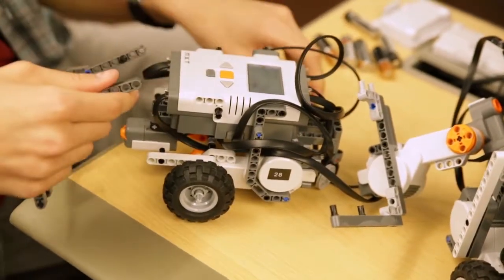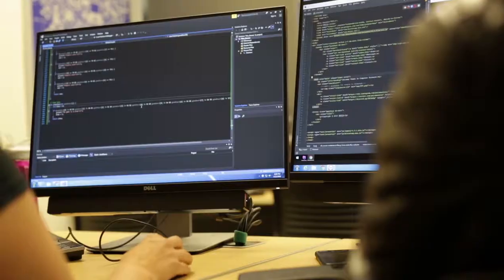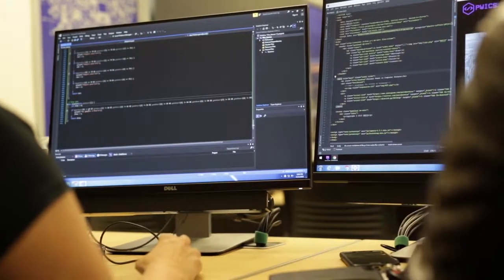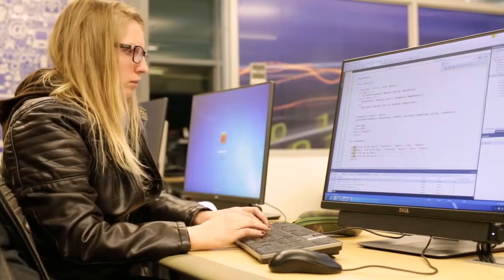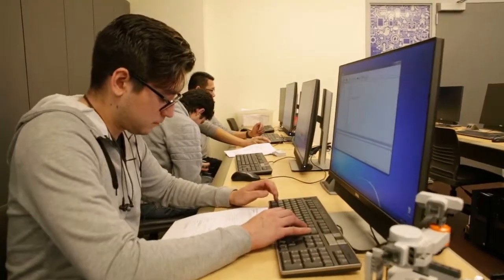Palomar College CSIT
Introduction to Palomar College's Computer Science/Information Technology academic department